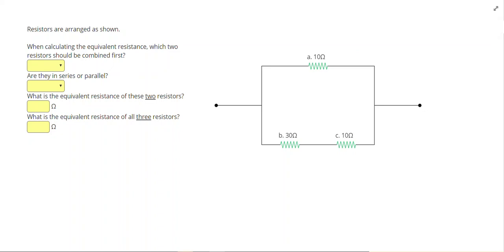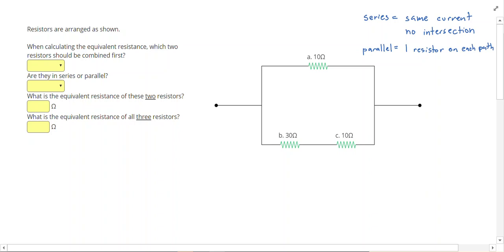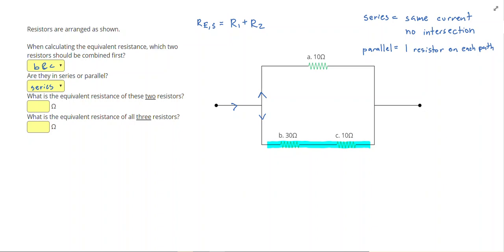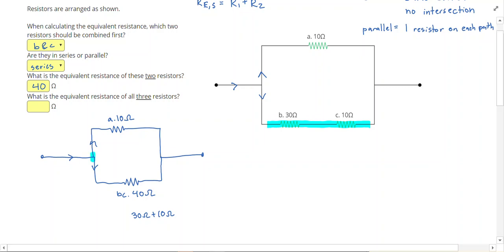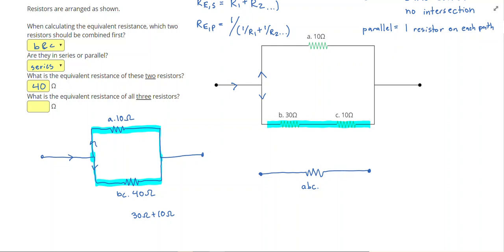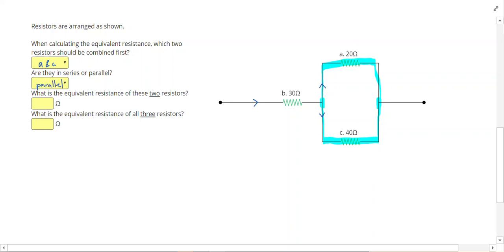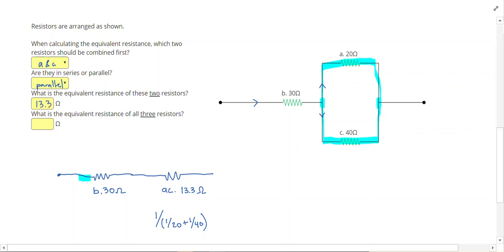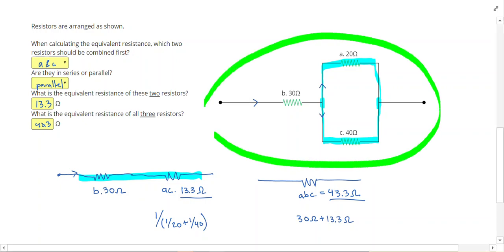Circuit Analysis - Challenge 1 (NOTE: ERROR in problem 1, resistor ABC = 1/(1/40* + 1/10) = 8*